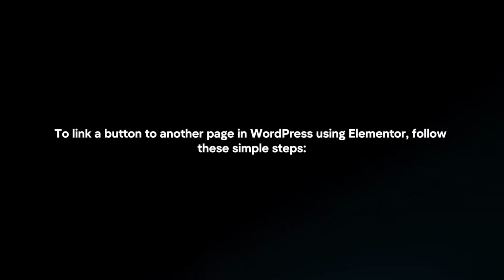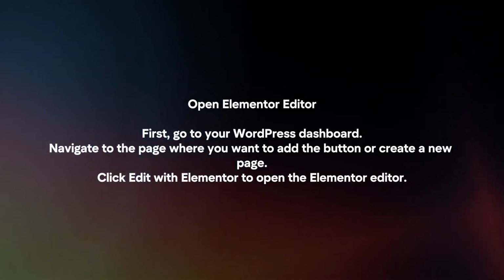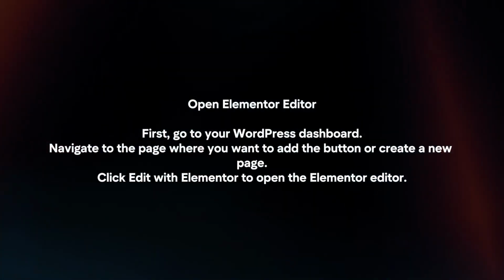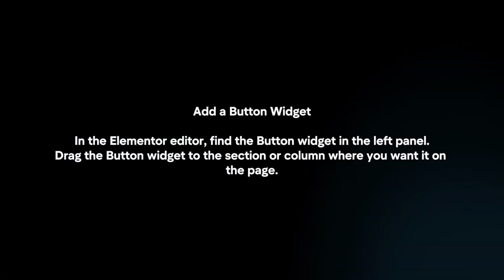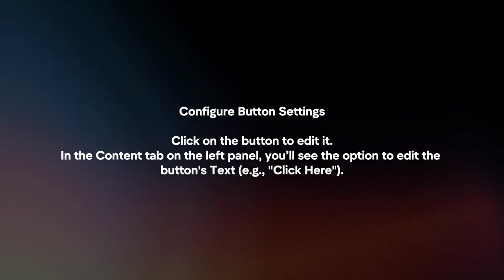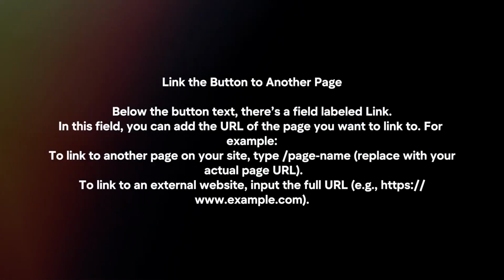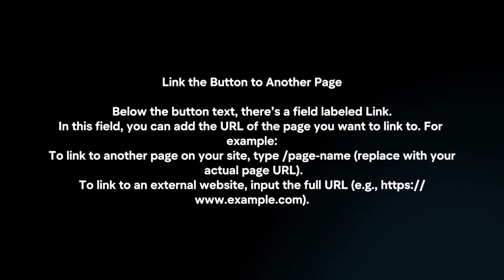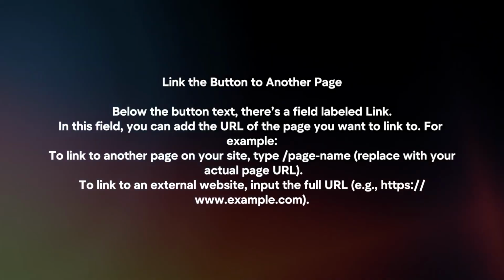How To Link Button To Another Page In WordPress Elementor (2025)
In this video I will explain How You Can Link Button To Another Page In WordPress Elementor In 2025.